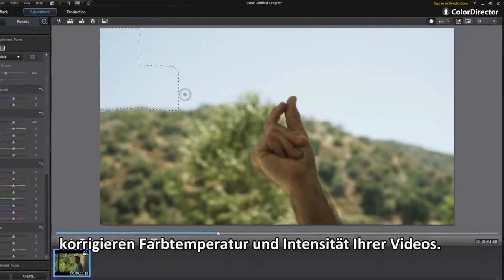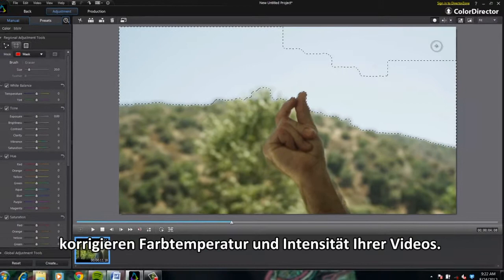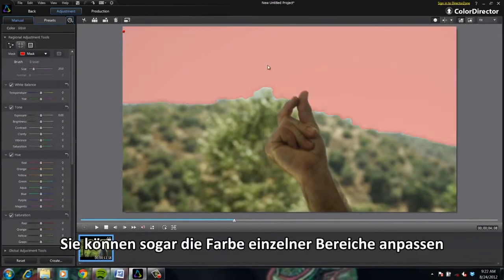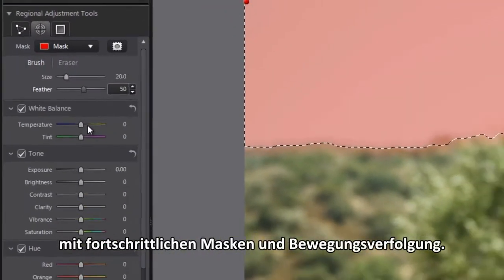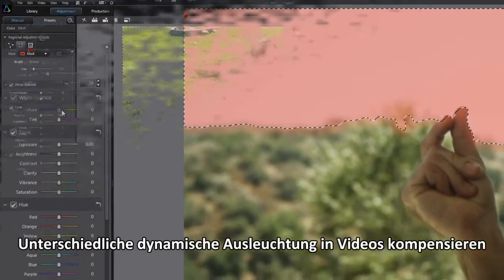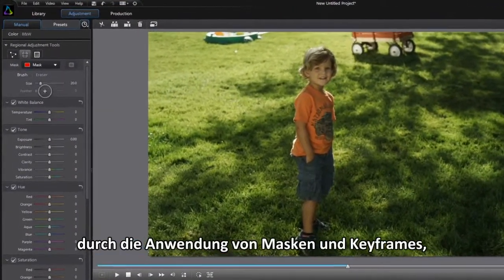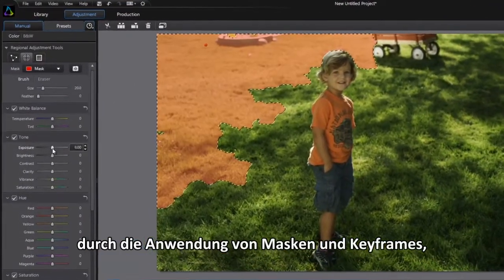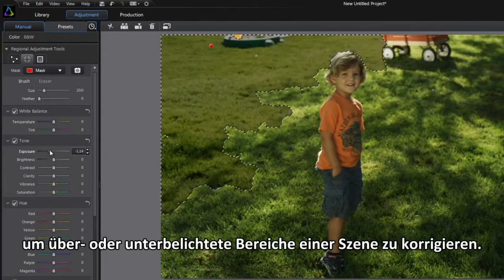CyberLink ColorDirector Introvideo (Deutsch)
Mit ColorDirector haben Sie die Kontrolle über Farbe, so dass Sie mitreißende Filme erstellen können. Die intuitiven Korrekturwerkzeuge optimieren Farbtöne und Farben und geben Ihrem Material Lebendigkeit. Innovative Bewegungsverfolgung und Maskenfunktionen isolieren Regionen und Objekte, so dass dort die Farben verbessert werden können.